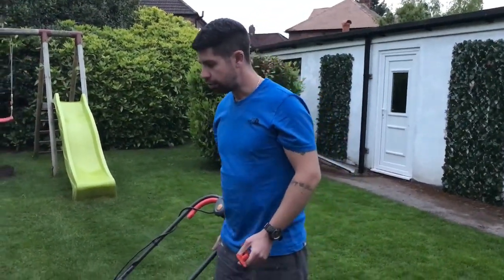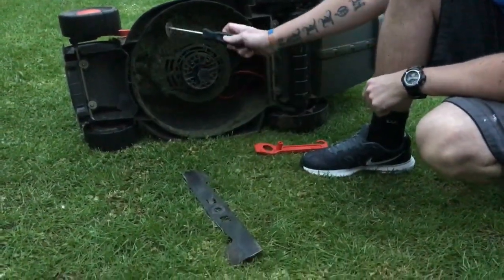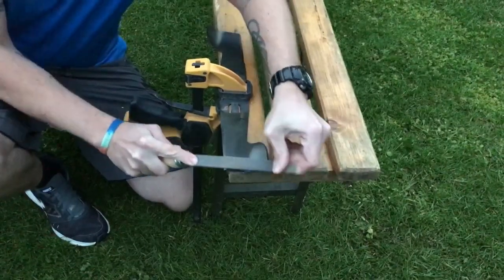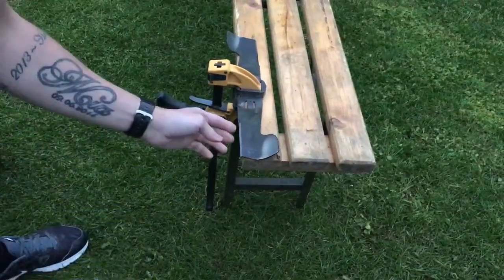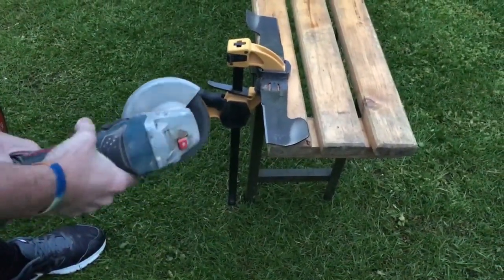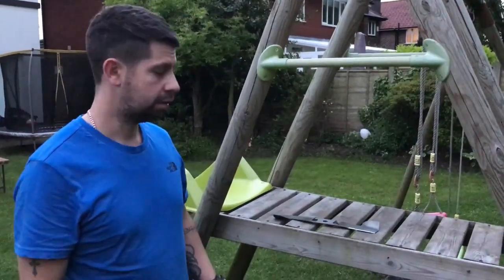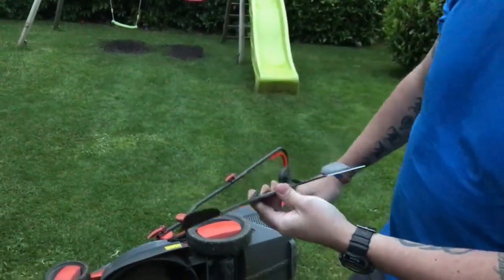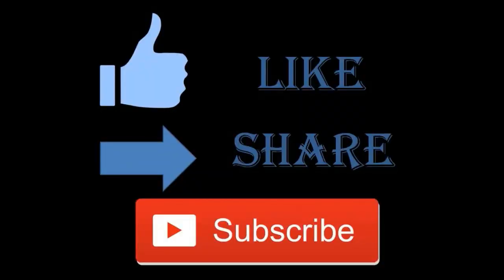How to sharpen a rotary lawn mower blade, quick and easy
This is a quick and simple way to sharpen a rotary lawn mower blade for a flymo.

Flymo lawn mower

Bosch grinder

File set